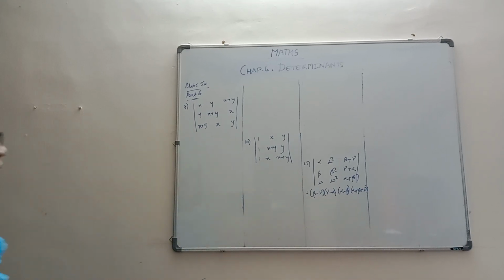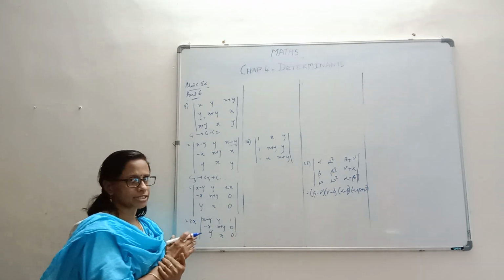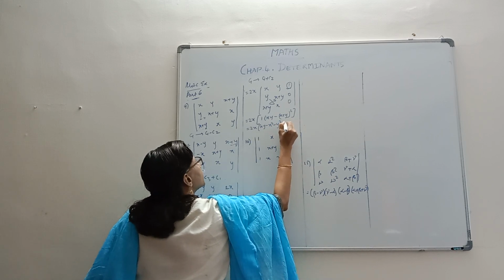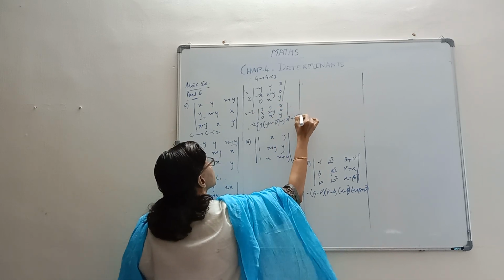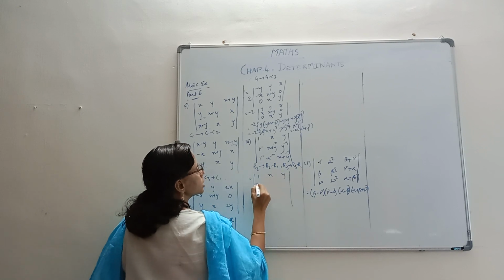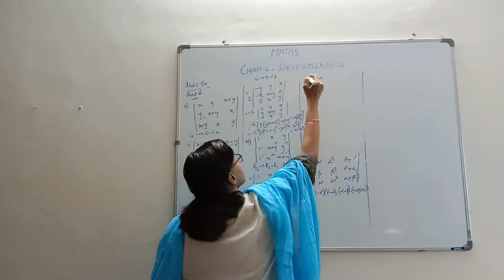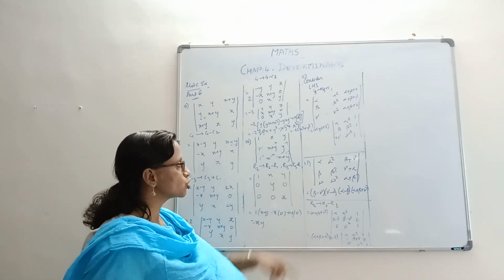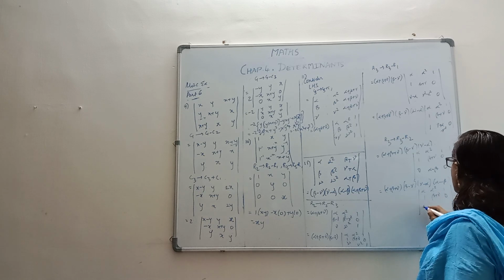12 th CBSE, Maths, Misc. Ex., Chap. 4,Part6